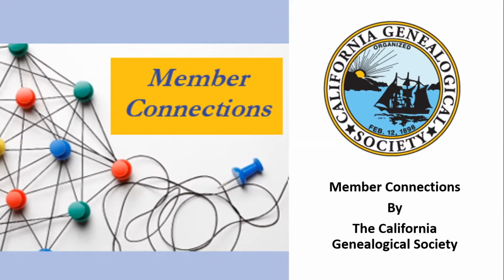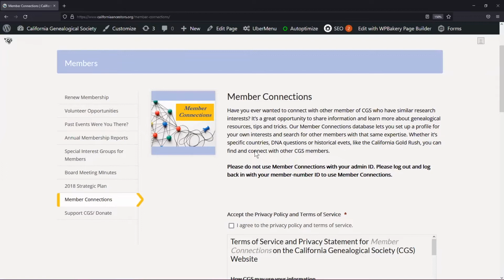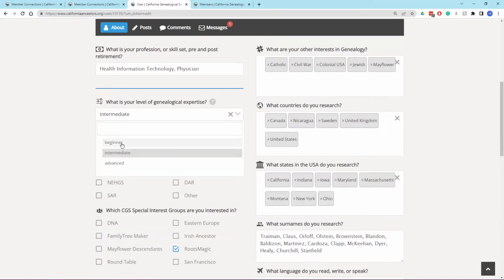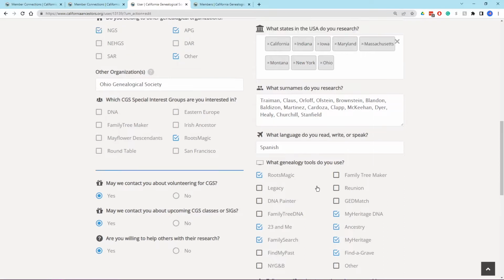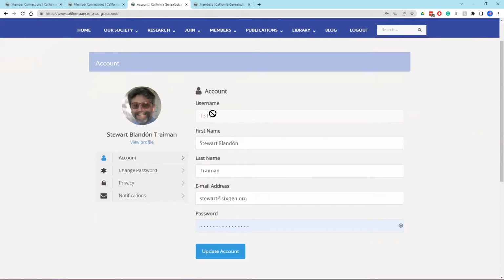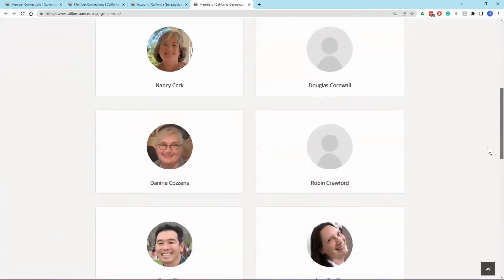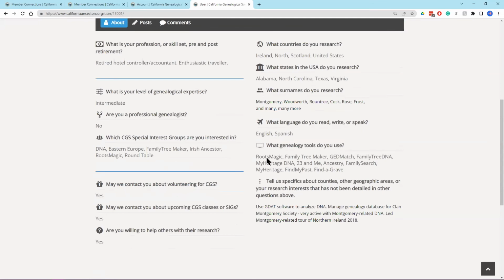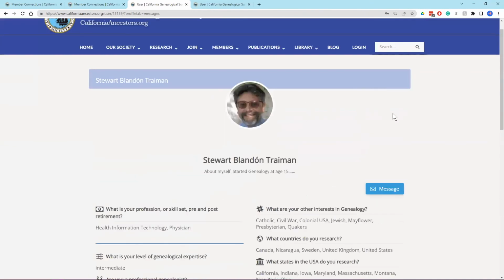CGS Member Connections Tutorial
CGS Member Connections is a member benefit allowing you to connect one-on-one with other CGS members who have interests matching yours. This tutorial will show you how to setup your profile and how to search other member profiles for that right research partnership.

As a benefit to our members, we’d like to bring you all closer together in collaboration. Have you ever wondered who at CGS is also interested in Mayflower, Sweden, Malaysia, Greek Orthodox records, Lineage Societies? Who shares your genealogical interests and is also a member of CGS? Who might be able to help you with your specific questions?